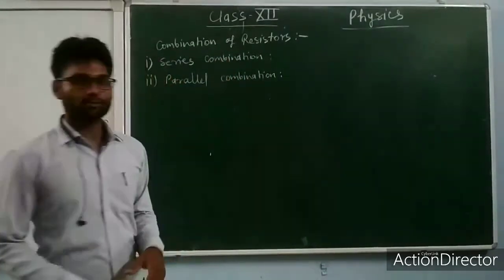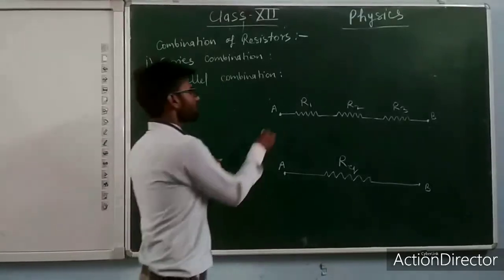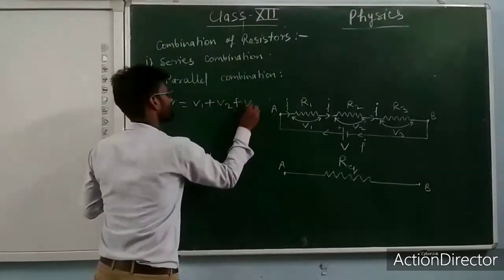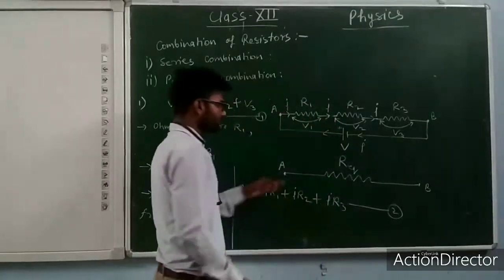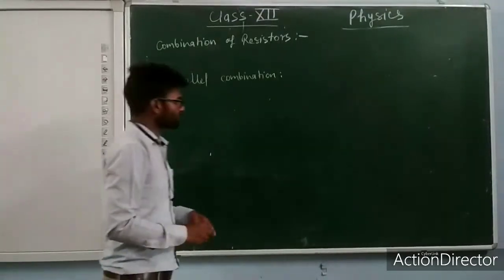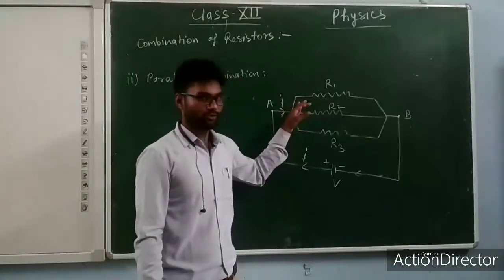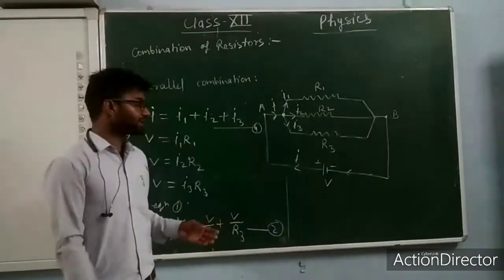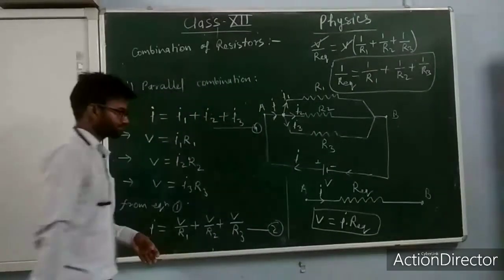Combination of Resistors | Class 12 Physics | IIT JEE | NEET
RES Physics